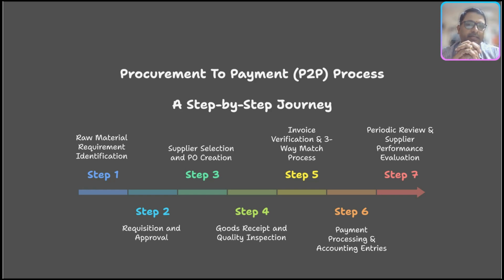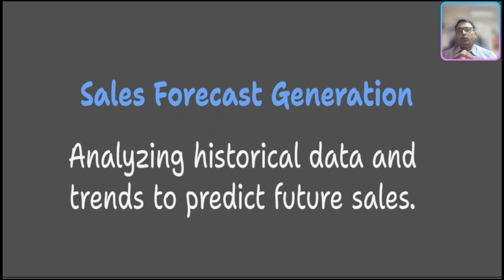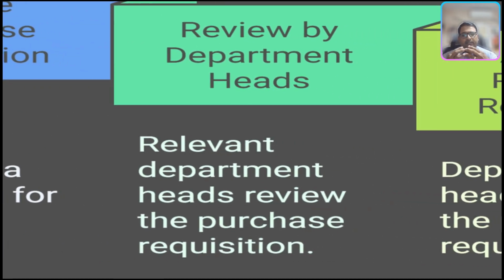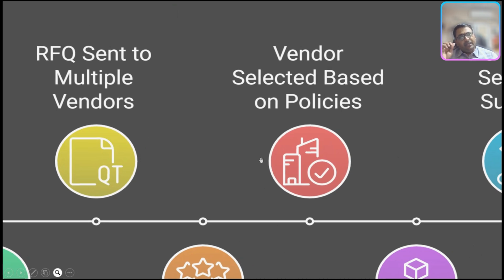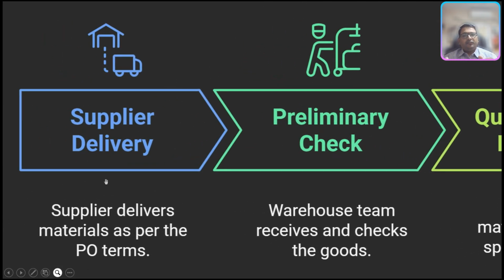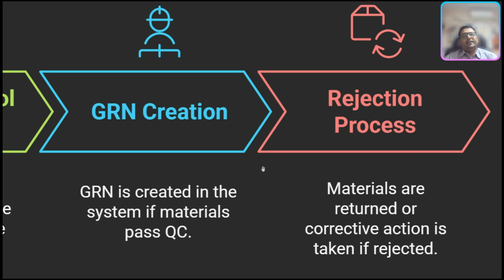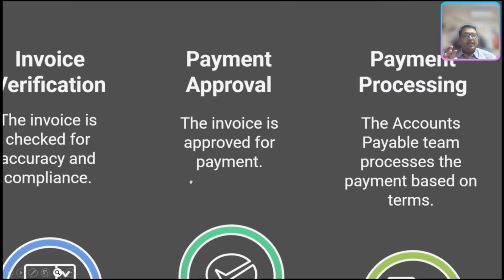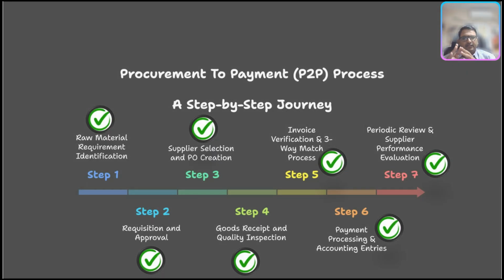🎯 Procure-to-Pay (P2P) Process Explained 🔄 | End-to-End Overview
📦💰 Understand the Complete P2P Cycle – From Procurement to Payment!

In this video, we take a deep dive into the Procure-to-Pay (P2P) process, covering every key step from purchase requisition to final vendor payment. Whether you're an internal auditor, finance professional, or part of the procurement team, this video gives a structured walkthrough of each sub-process and the controls that matter.

🔍 What’s Inside?
✅ Overview of P2P sub-processes
✅ Key risks & internal controls at each stage
✅ Common red flags & audit checkpoints
✅ Best practices for process efficiency & compliance

📊 Perfect for internal audits, process reviews, and ERP implementations!